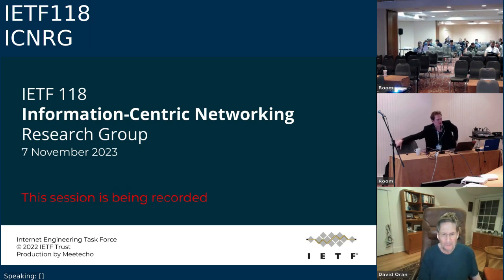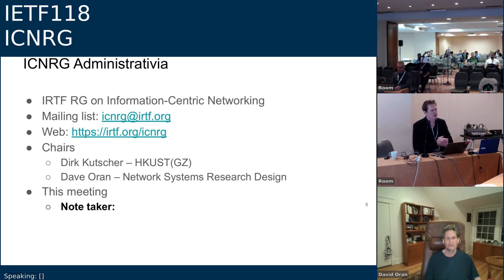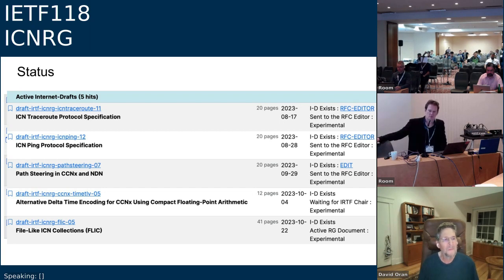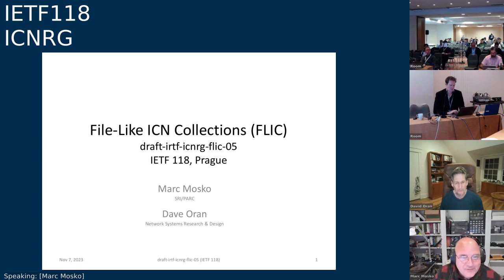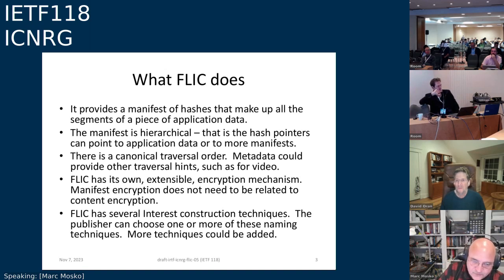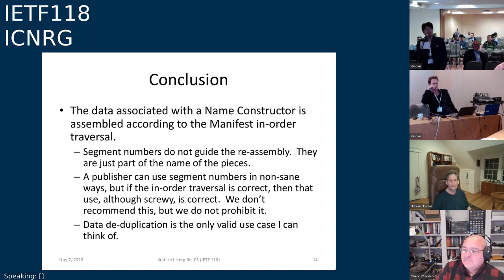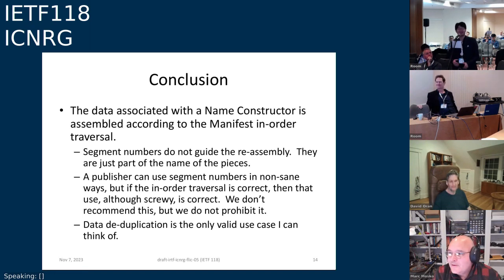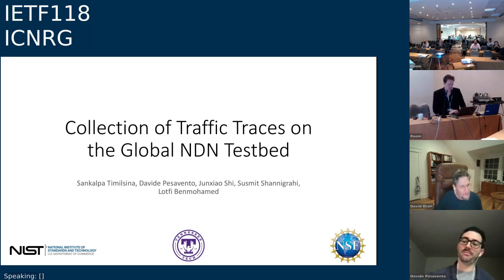IETF118-ICNRG-20231107-0830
ICNRG meeting session at IETF118
2023/11/07 0830